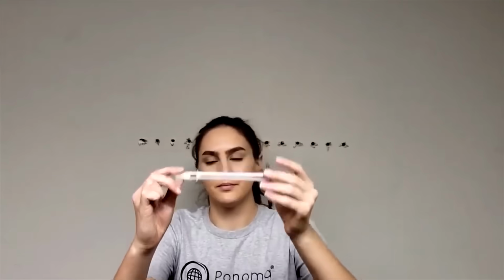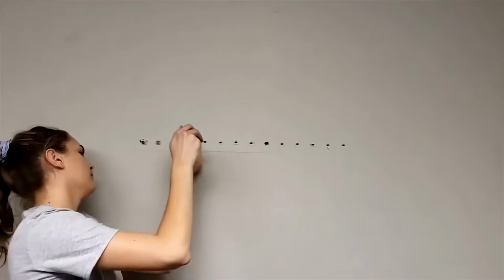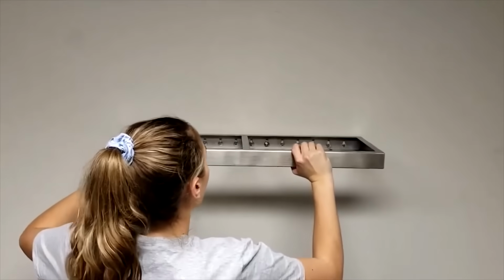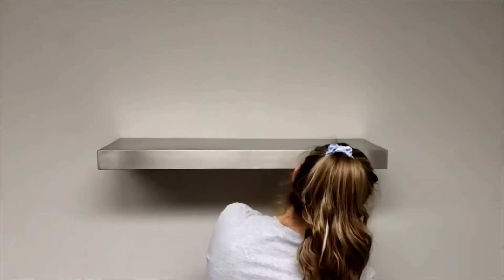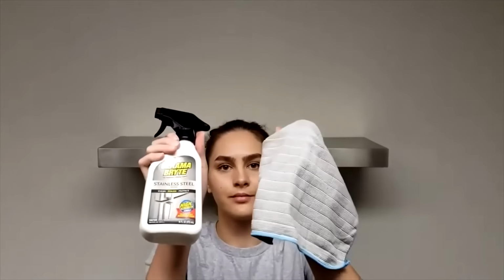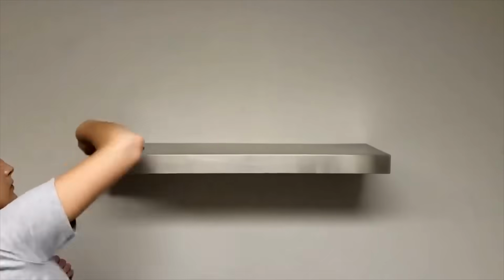Installation of Ponoma® Stainless steel shelf on drywall with special hardware, Snaptoggles®:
Stainless steel is the best material for furniture and home remodeling:
❤️ ALL PONOMA GOODS MADE FROM SAE-304 GRADE STAINLESS STEEL ❤️ 10% DISCOUNT FOR OUR FACEBOOK GROUP MEMBERS* ❤️ WE ACCEPT RETURNS BECAUSE WE ARE SURE ABOUT THE QUALITY OF OUR GOODS ❤️ NO WEAK WOODEN BRACKETS, LAMINATE, CHIPBOARD, FORMALDEHYDE ❤️ WATER-PROOF ❤️ HEAT RESISTANT (USED AS NONCOMBUSTIBLE FIREPLACE MANTEL) ❤️ USED FOR INDOOR AND OUTDOOR ❤️ MORE THAN 25 COLORS ARE AVAILABLE ❤️ EASY INSTALLATION ❤️~100 IN-STOCK SIZES, CUSTOM SIZES ARE AVAILABLE
❤️ PONOMA IS RESPONSIBLE FOR ANY CUSTOMS DUTIES THAT MAY APPLY.

OUR MISSION:
❤️❤️❤️ PONOMA® CREATES ECO-FRIENDLY StainlessSteelSpace TO SAVE FORESTS & ANIMALS ❤️❤️❤️

Have a great shopping with Ponoma™!